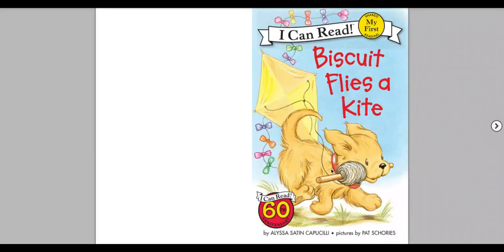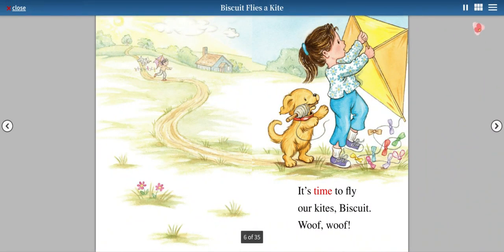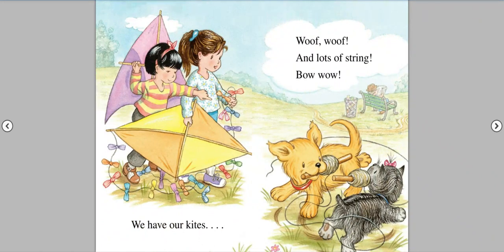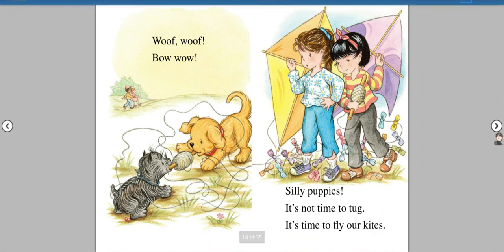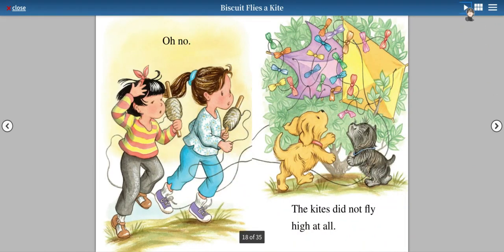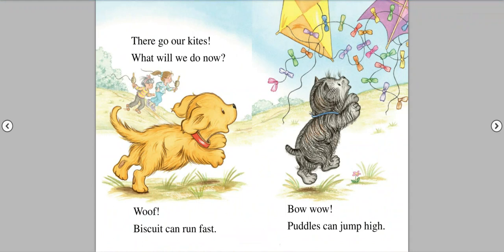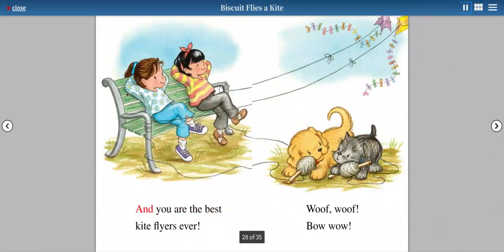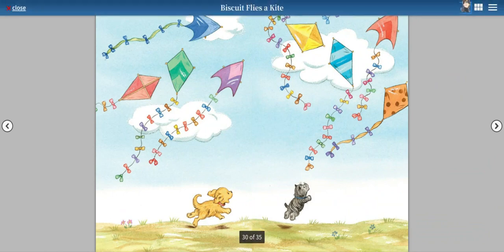Reading Biscuit Flies A Kite by Alyssa Satin Capucilli illustrated by Pat Schories - Leo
It seems like the perfect day to fly a kite, until-oh, no!-the wind begins to blow the kite away! Join Biscuit, everyone's favorite little yellow pup, and his friend Puddles as they put their furry heads together to save the day. Woof woof! Bow wow! The gentle and appealing Biscuit books are a wonderful first introduction to reading for little pups, and this My First I Can Read friendship tale is perfect for shared reading in a classroom or at home.